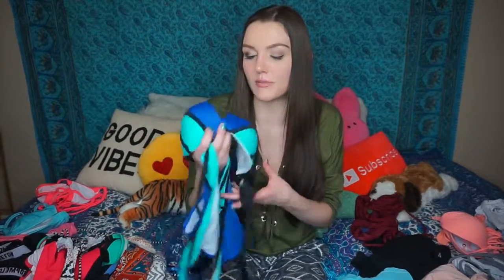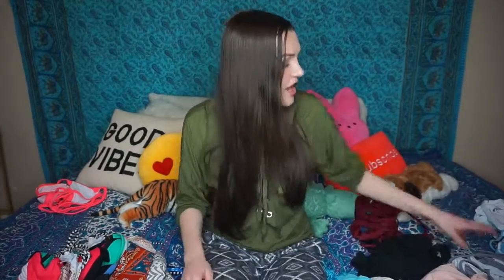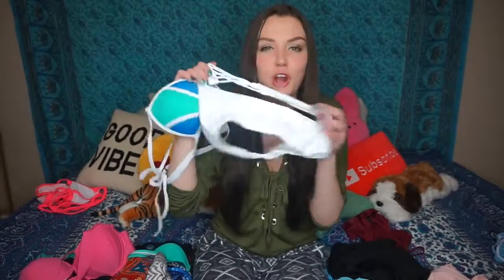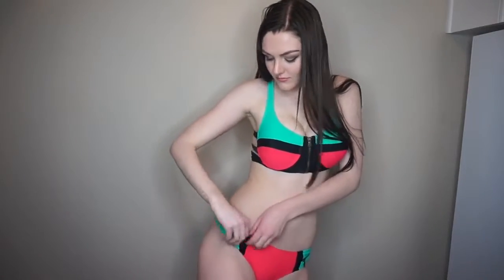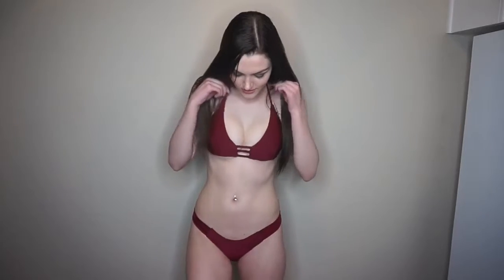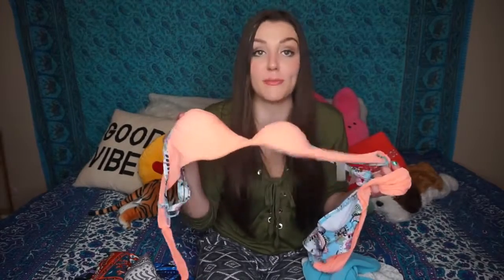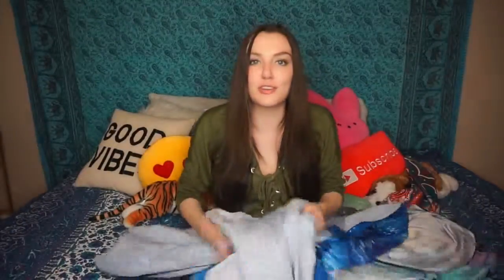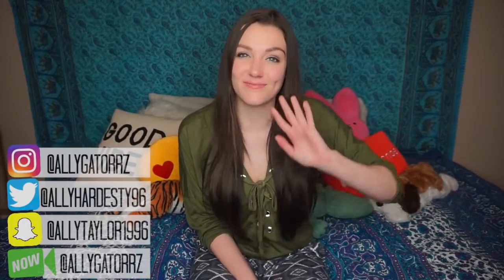HUGE BIKINI TRY ON HAUL REVIEW 18 WARNING PART 2 ALLY HARDESTY